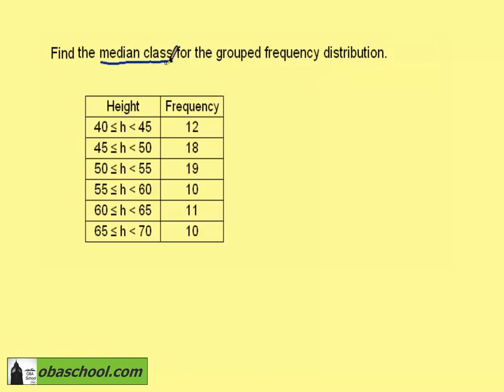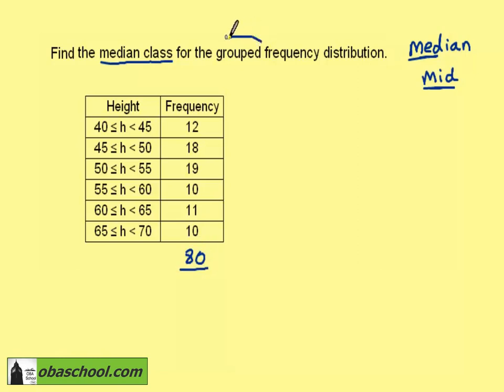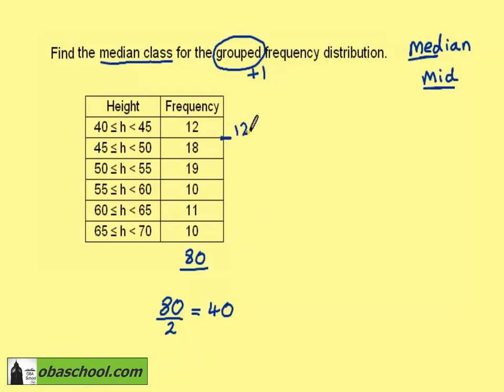Further Statistics – 1.38 Comparing and Describing Populations – Data Grouped Data Median Ex 1